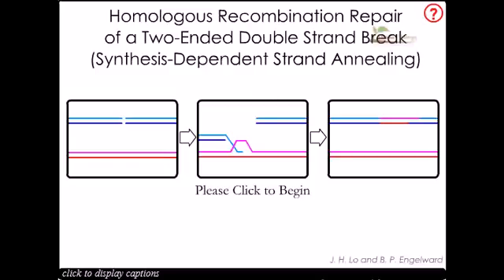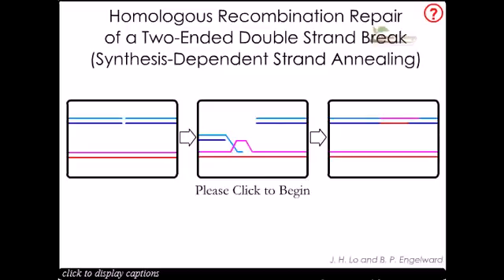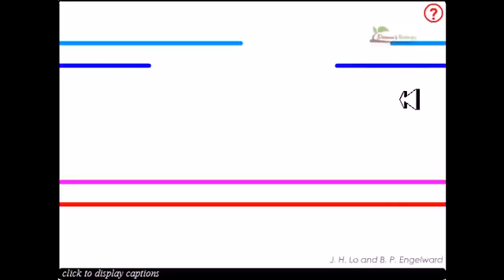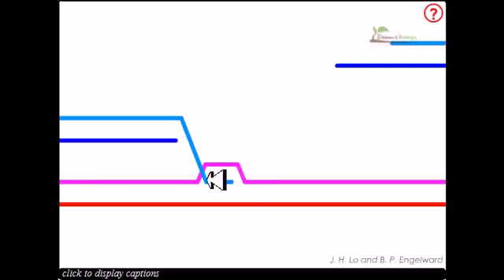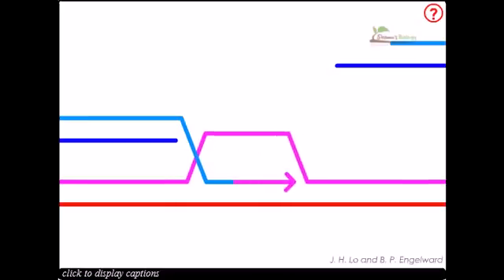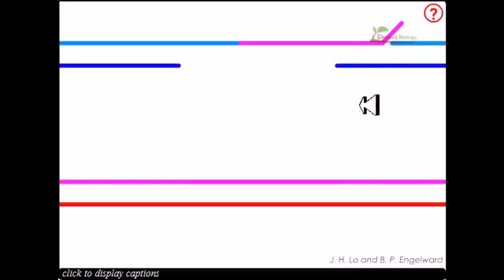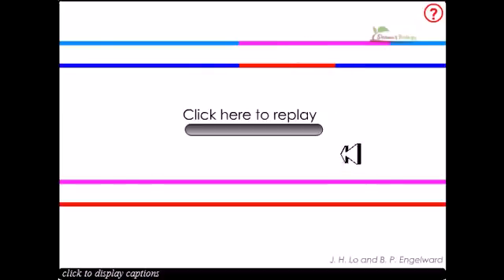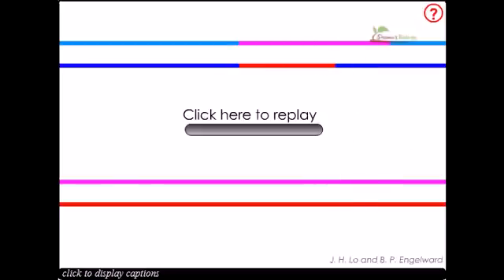Synthesis dependent strand annealing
DNA repair is a collection of processes by which a cell identifies and corrects damage to the DNA molecules that encode its genome. In human cells, both normal metabolic activities and environmental factors such as UV light and radiation can cause DNA damage, resulting in as many as 1 million individual molecular lesions per cell per day.[1] Many of these lesions cause structural damage to the DNA molecule and can alter or eliminate the cell's ability to transcribe the gene that the affected DNA encodes. Other lesions induce potentially harmful mutations in the cell's genome, which affect the survival of its daughter cells after it undergoes mitosis. As a consequence, the DNA repair process is constantly active as it responds to damage in the DNA structure. When normal repair processes fail, and when cellular apoptosis does not occur, irreparable DNA damage may occur, including double-strand breaks and DNA crosslinkages (interstrand crosslinks or ICLs).[2][3]

The rate of DNA repair is dependent on many factors, including the cell type, the age of the cell, and the extracellular environment. A cell that has accumulated a large amount of DNA damage, or one that no longer effectively repairs damage incurred to its DNA, can enter one of three possible states:

    an irreversible state of dormancy, known as senescence
    cell suicide, also known as apoptosis or programmed cell death
    unregulated cell division, which can lead to the formation of a tumor that is cancerous

The DNA repair ability of a cell is vital to the integrity of its genome and thus to its normal functioning and that of the organism. Many genes that were initially shown to influence life span have turned out to be involved in DNA damage repair and protection.[4] Failure to correct molecular lesions in cells that form gametes can introduce mutations into the genomes of the offspring and thus influence the rate of evolution. Source of the article published in description is Wikipedia. I am sharing their material. Copyright by original content developers of Wikipedia.
Animation source- engelward-lab animations
Animation published in DNA Repair: Helleday T, Lo J, van Gent DC, Engelward BP. DNA double-strand break repair: From mechanistic understanding to cancer treatment. DNA Repair. (14 Mar 2007)